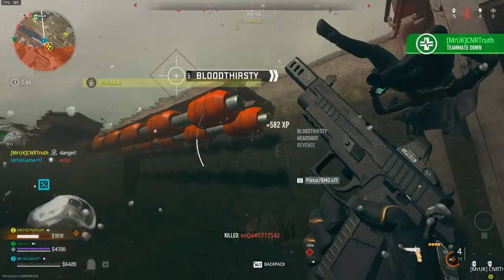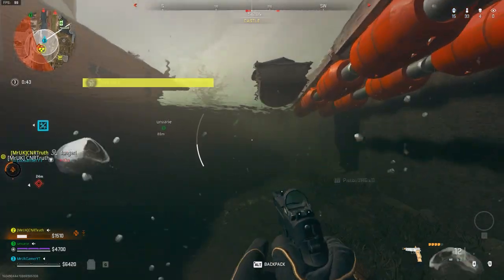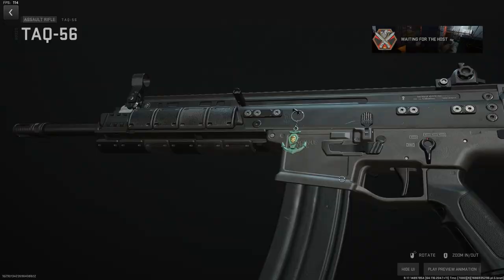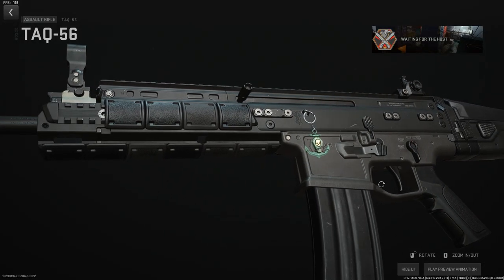How to complete 3 SECRET Vondal challenges and unlock the tonfa melee EARLY